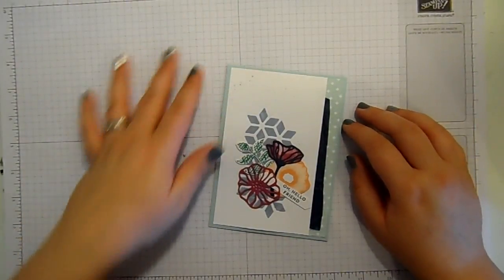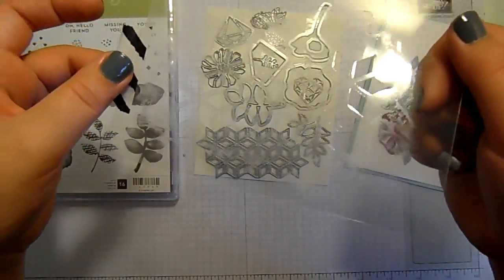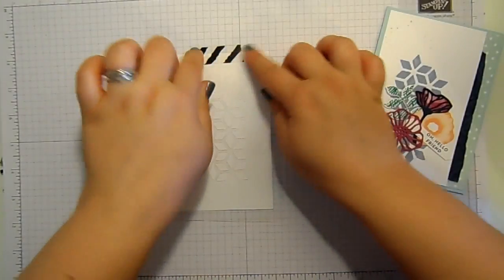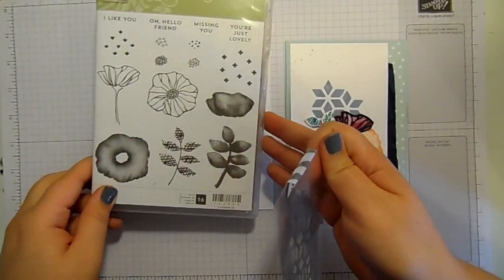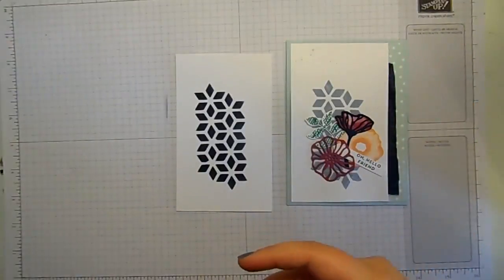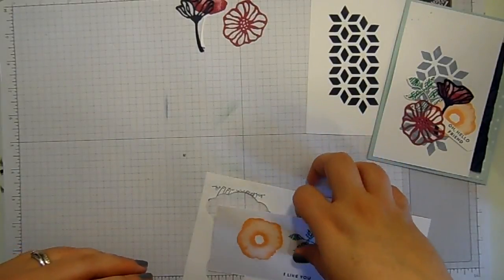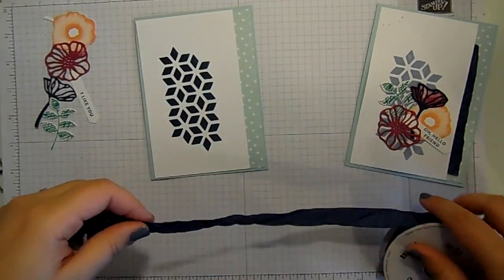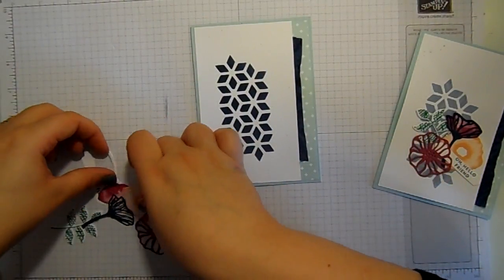Techniques Series | How to use a die as a mask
How to use a die as a Mask with the Oh So Eclectic Bundle from Stampin' Up! with stampinbyhannah.co.uk

For all Measurements and product links check out the coordinating blog post

To find more information about joining my team of Stampin' Friends